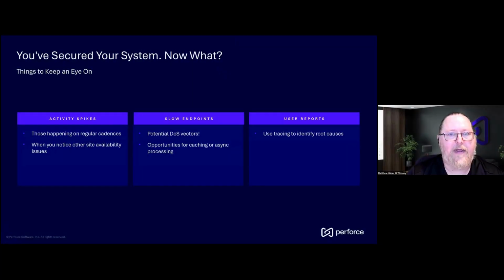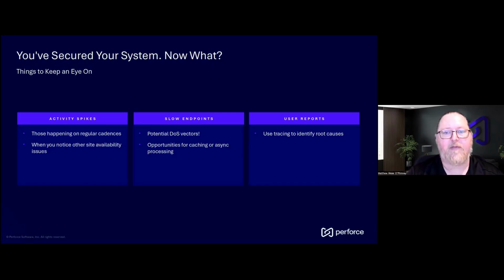PHP Support for Enterprise Applications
Building secure and observable systems is essential, but what happens when issues arise in your enterprise applications? In this clip from “How to Build a PHP Security Roadmap,” Zend Principal Product Manager Matthew Weier O’Phinney explores strategies and PHP support options for identifying and resolving issues in your enterprise PHP applications.